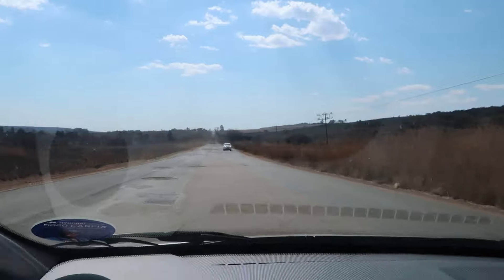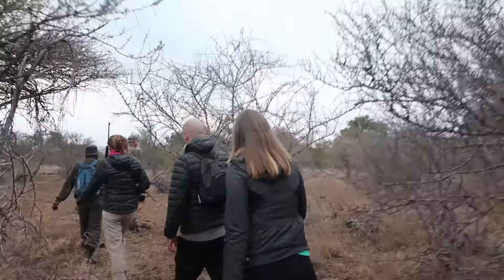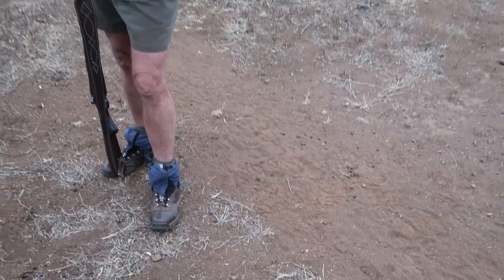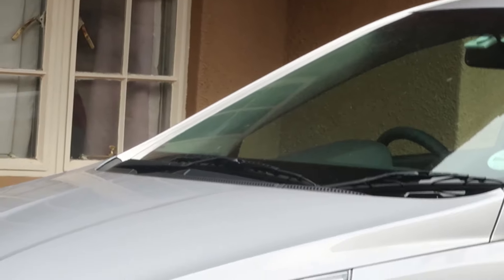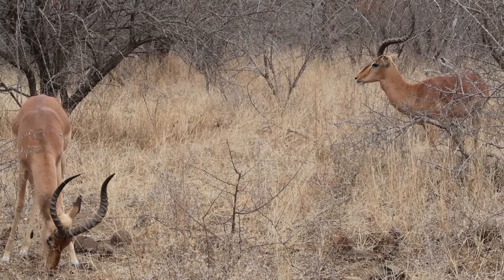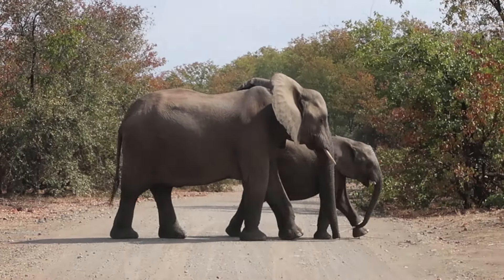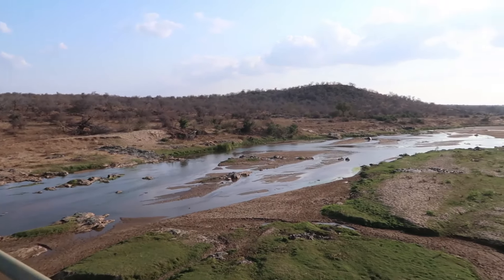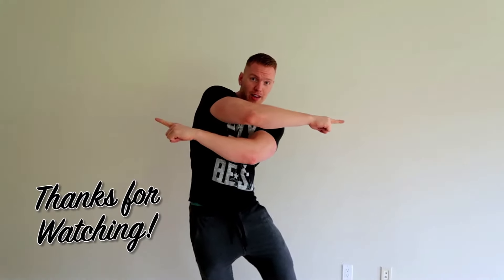TOURING KRUGER PARK ON FOOT! (Morning Walk at Olifants Camp)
Join us on our first day in Kruger Park -- we took a walk ON FOOT through the park, learning about the bush and various animals that survive in the area.
On our walk we came across a large herd of elephants (3 herds, actually) and heard hyena's nearby! It was wild walking through the bush with no car to hide in from the predators.
Check out some of the amazing sights we saw today and be sure to watch in a couple days when we head out on a morning game drive and late night drive from Olifants Rest Camp!

Instagram MarkJamesWilson
TripAdvisor STSMark
SnapChat MarkJamesWilson